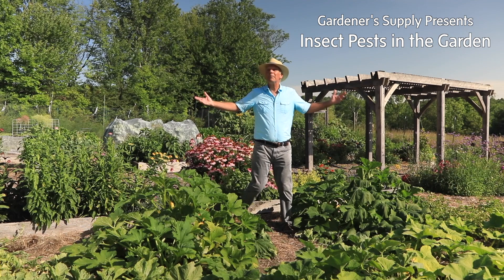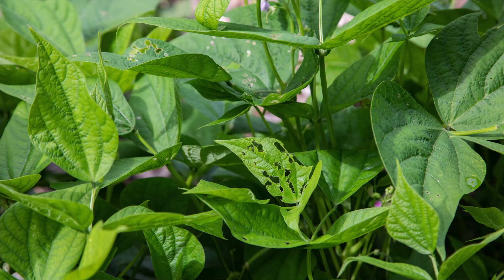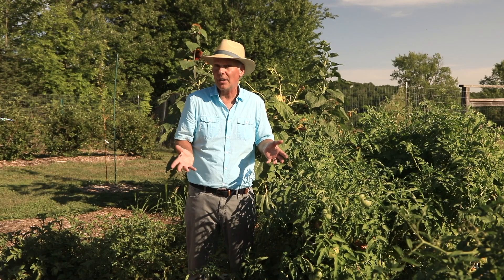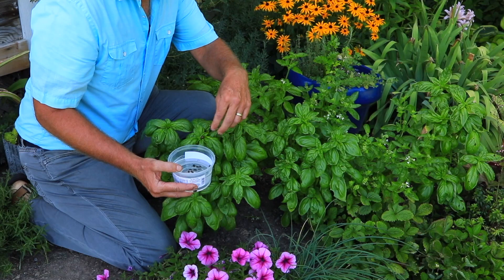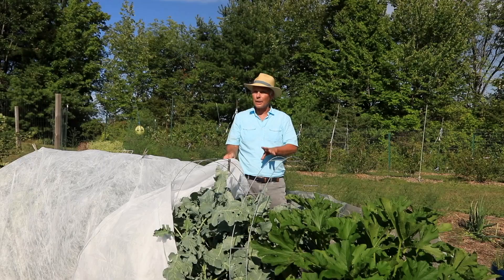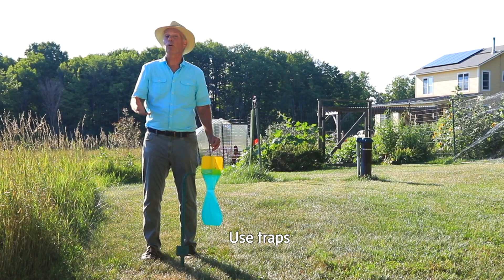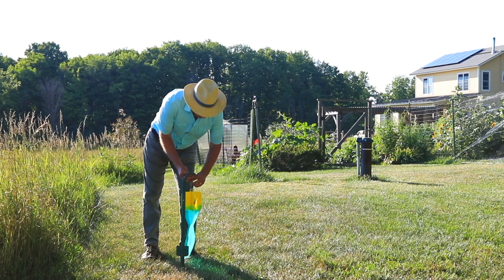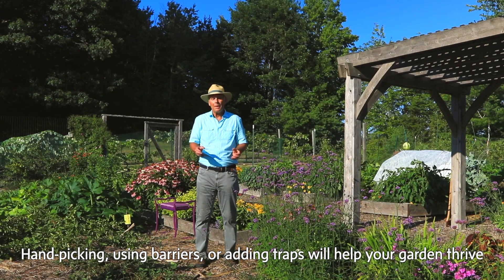Dealing with Insect Pests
Insect pests can make a mess of your garden in no time — and ruin your harvest before you have a chance to reap the spoils of all your hard work!

In this video, our friend and gardening expert Charlie Nardozzi identifies some of the most common insect pests, gives tips on prevention, and offers several remedies for mitigation should they appear in your garden.